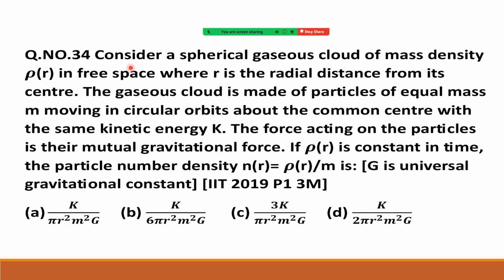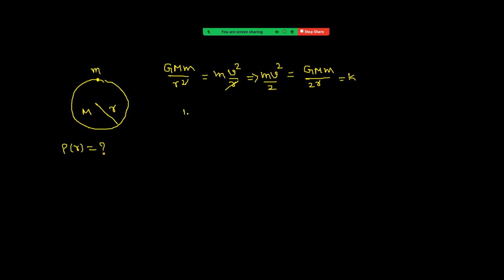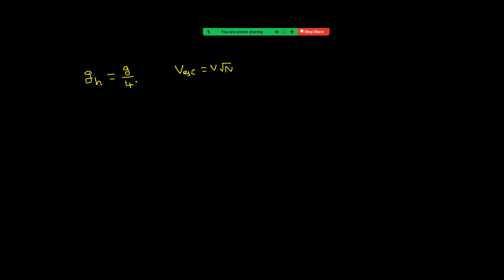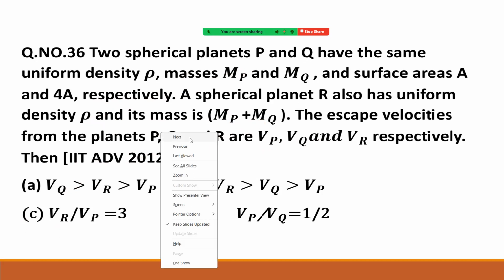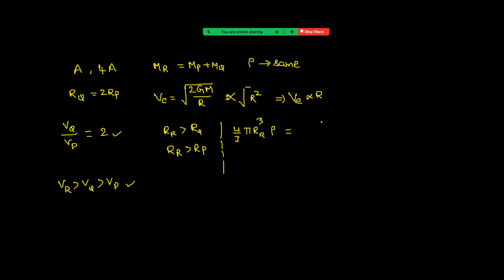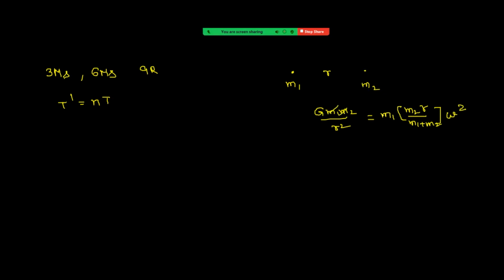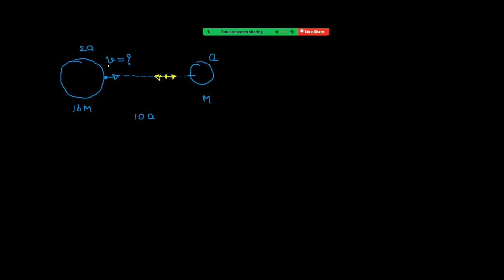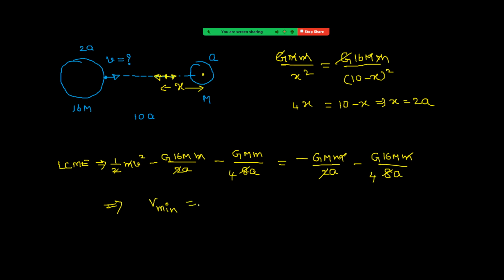PHYSICS CONCEPTS BY PVP SIR GRAVITATION 14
PVP SIR LECTURES PREVIOUS YEARS IIT ADVANCNED QUESTIONS